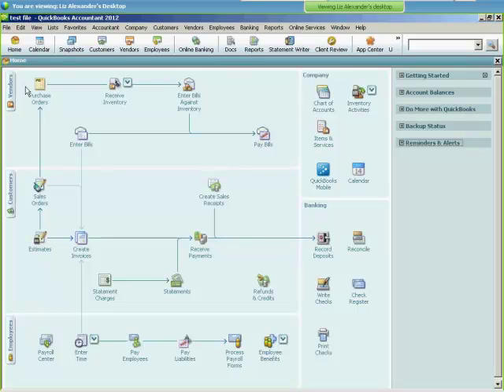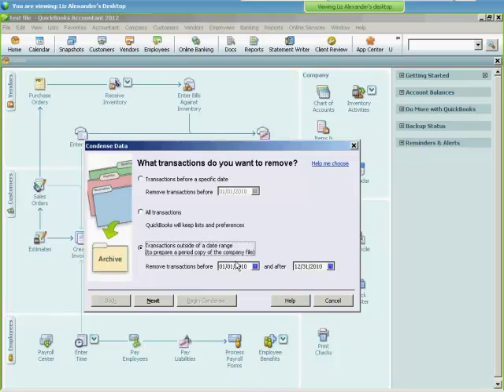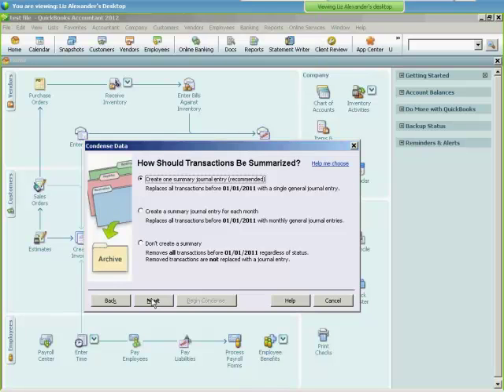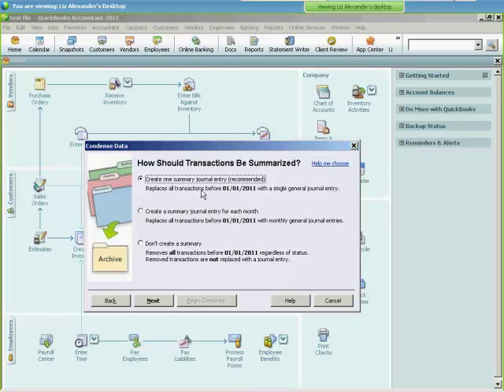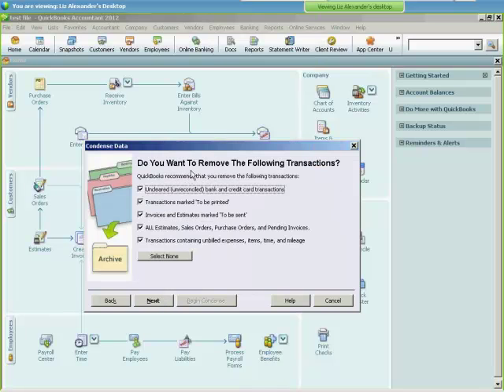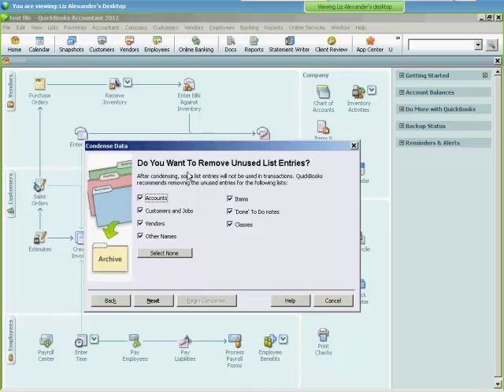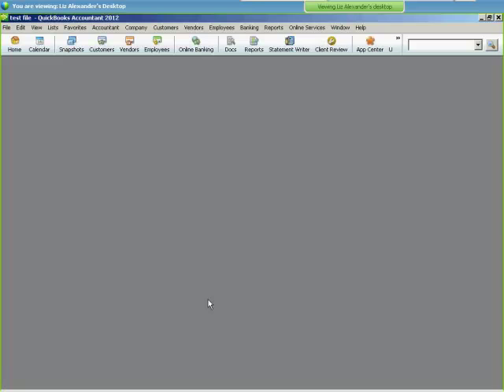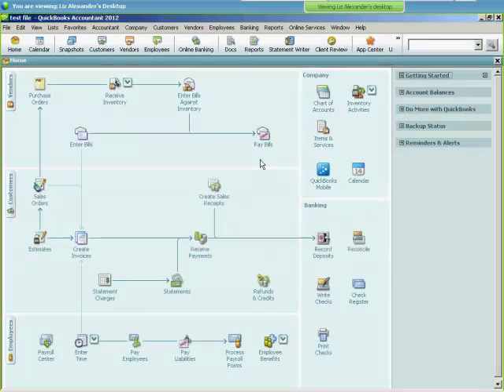QuickBooks Accountant 2012 Period Copy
Watch Advanced Certified QuickBooks ProAdvisor Liz Alexander as she demonstrates the new QuickBooks Accountant 2012 Period Copy feature. Help your clients fulfill a request from a third party for their company data. The Period Copy feature gives you the ability to easily create a copy of a QuickBooks company file for a specific date range.